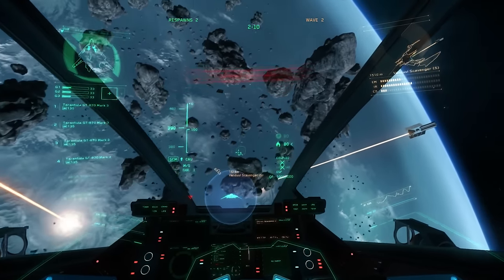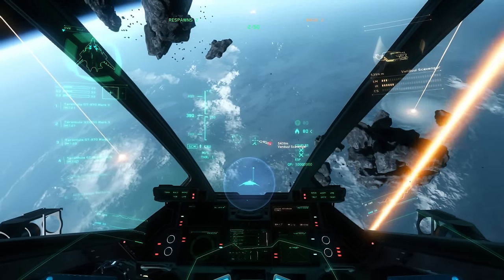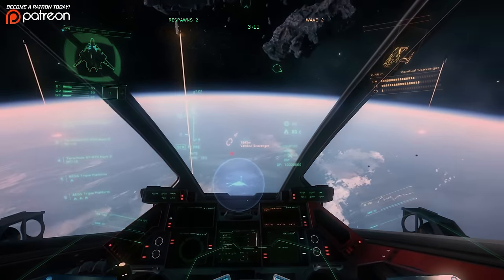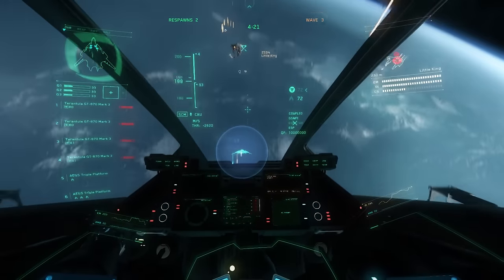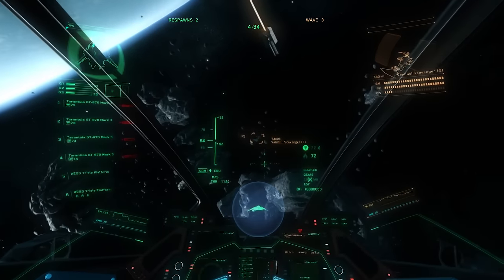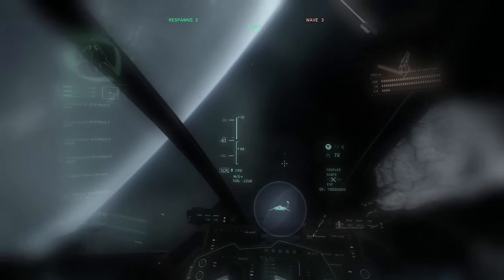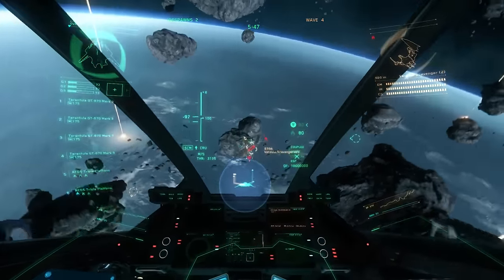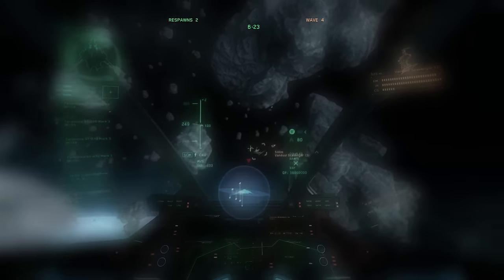Star Citizen: Updated Sabre Performance!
The sabre got some noticeable changes to how she flies and survives, so learn about it's current state here!

STAR-322N-CGT7